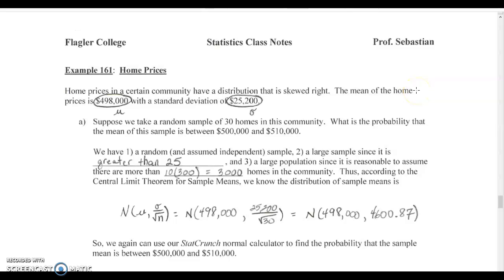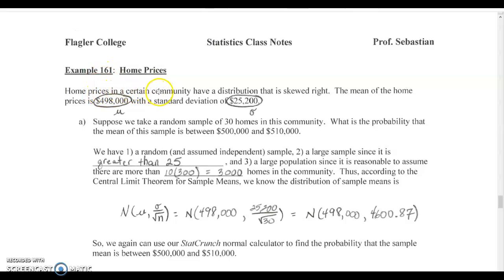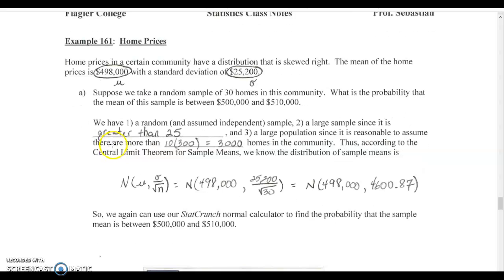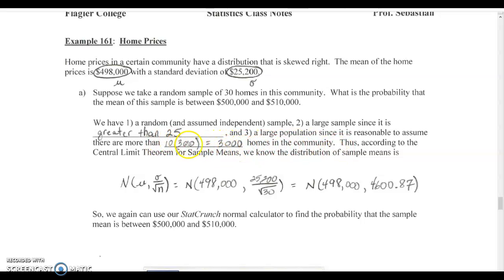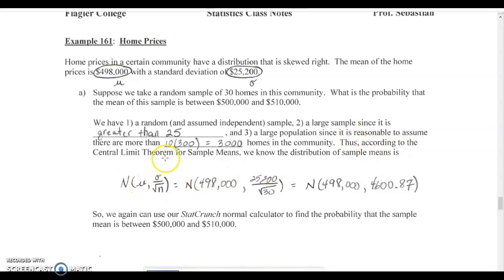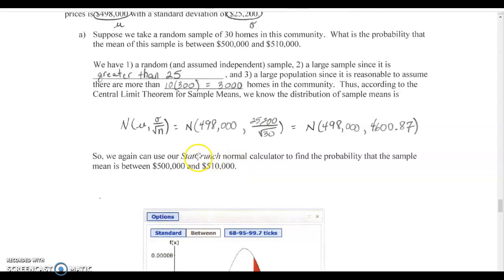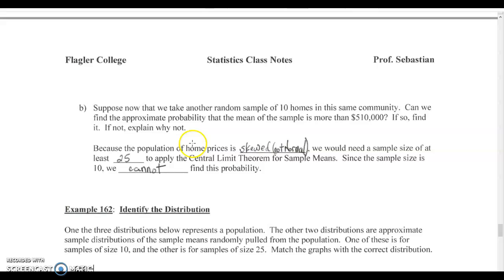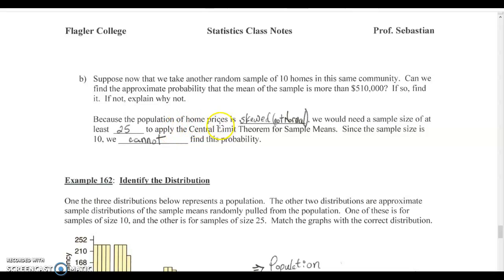Statistics (Sebastian) - Class Notes Page 141